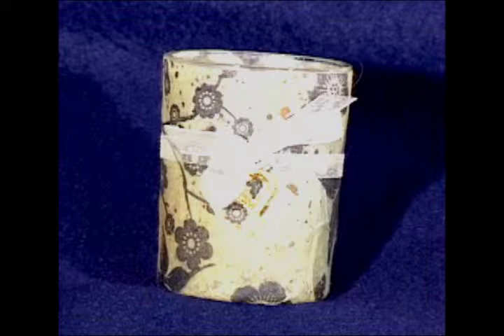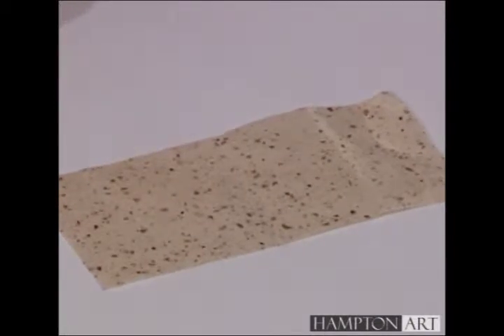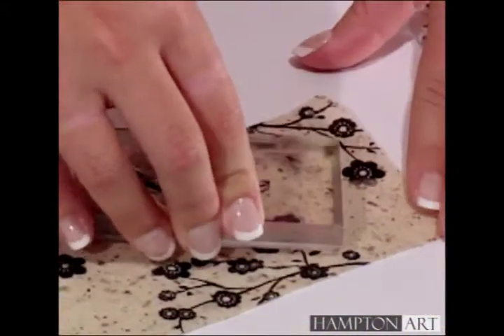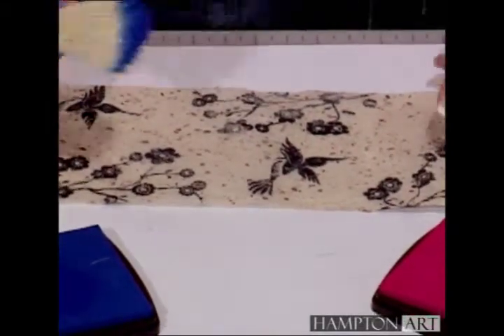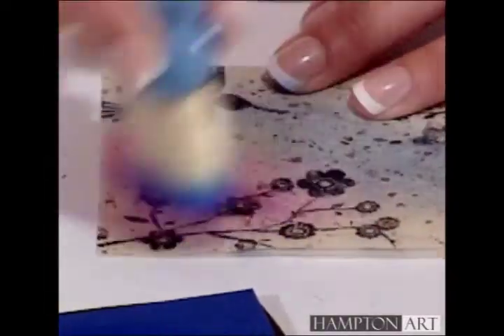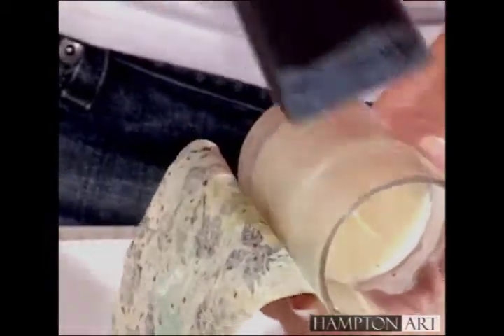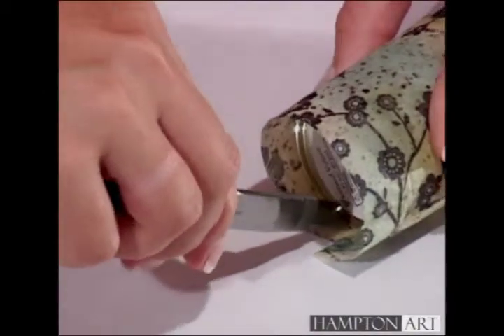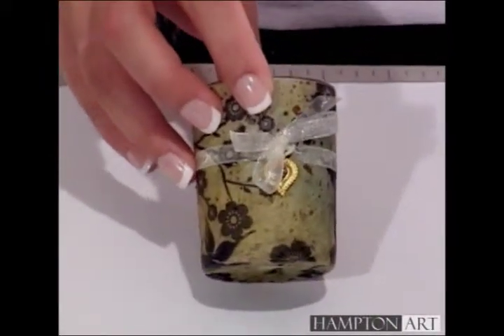HamptonArt Votive Candle Project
HamptonArt's Kristen Hunter turns ordinary votive candles into art and decoration in this helpful stamping project.